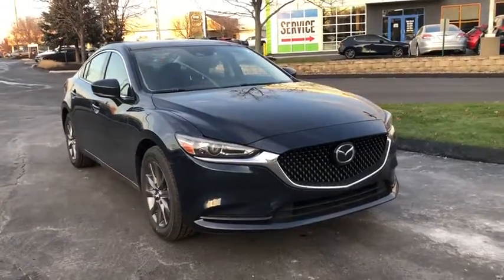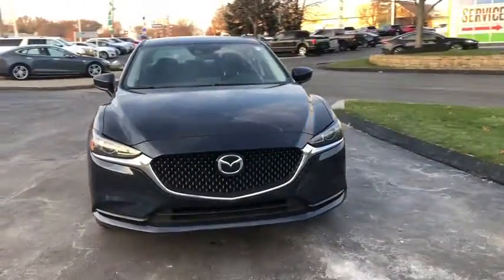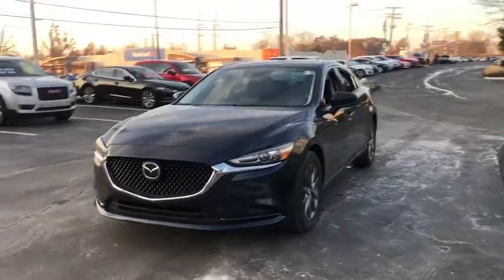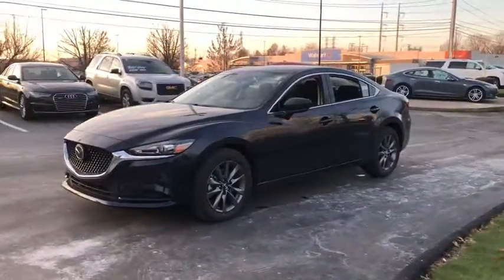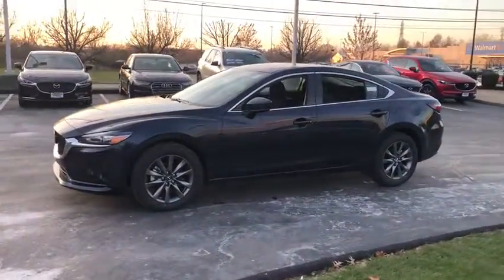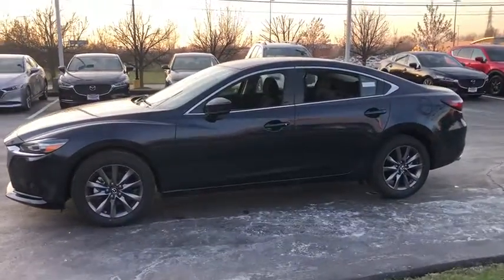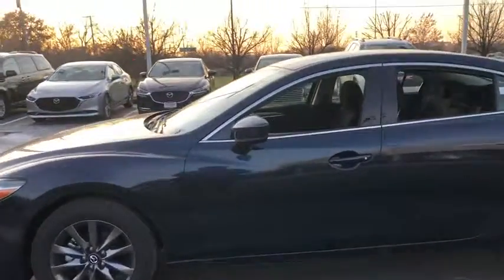2019 Mazda Mazda6 Cleveland, Parma, Elyria, Berea, Brookpark, OH 9J1039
New 2019 Mazda Mazda6 available in Cleveland, Ohio at Montrose Mazda of Cleveland. Servicing the Parma, Elyria, Berea, Brookpark, OH area.

Montrose Mazda of Cleveland
9600 Brookpark Rd

At Montrose Westside Auto Campus providing our customers with the best vehicles at the best prices is our number one goal! Westside carries the largest of the areas finest Pre-owned inventory. All of our pre-owned vehicles are fully inspected. We offer free car washes for as long as you own your vehicle. We also check the market daily that saves you hundreds or thousands over the competition! Remember  You Have a Friend at Montrose! brbr**Youve got a friend at Montrose!** Price does not include Tax Title License and Documentary Fee of $250; Price does include: $500 - Customer Cash. Exp. 12/02/2019 $1000 - Customer Cash. Exp. 12/02/2019 $500 - Customer Cash. Exp. 12/02/2019
Wheels: 17 Alloy w/Gun Metallic Finish|Reclining Front Sport Bucket Seats|Cloth Seat Trim|Radio: AM/FM/HD|4-Wheel ABS Disc Brakes|6 Speakers|Air Conditioning|Electronic Stability Control|Front Bucket Seats|Leather Shift Knob|Tachometer|ABS brakes|AM/FM radio|Anti-whiplash front head restraints|Automatic temperature control|Brake assist|Bumpers: body-color|Delay-off headlights|Driver door bin|Driver vanity mirror|Dual front impact airbags|Dual front side impact airbags|Four wheel independent suspension|Front anti-roll bar|Front dual zone A/C|Front reading lights|Fully automatic headlights|Illuminated entry|Low tire pressure warning|Occupant sensing airbag|Outside temperature display|Overhead airbag|Overhead console|Panic alarm|Passenger door bin|Passenger vanity mirror|Power door mirrors|Power steering|Power windows|Radio data system|Rain sensing wipers|Rear anti-roll bar|Rear reading lights|Rear seat center armrest|Rear window defroster|Remote keyless entry|Speed control|Speed-sensing steering|Split folding rear seat|Steering wheel mounted audio controls|Tilt/Telescoping steering wheel|Tilt steering wheel|Traction control|Trip computer|Turn signal indicator mirrors|Variably intermittent wipers|Front beverage holders|Front Center Armrest w/Storage|Exterior Parking Camera Rear|Auto High-beam Headlights|Distance pacing cruise control: Mazda Radar Cruise Control (MRCC)|Emergency communication system: MAZDA CONNECT|Blind spot sensor: Blind Spot Monitoring System (BSM) warning